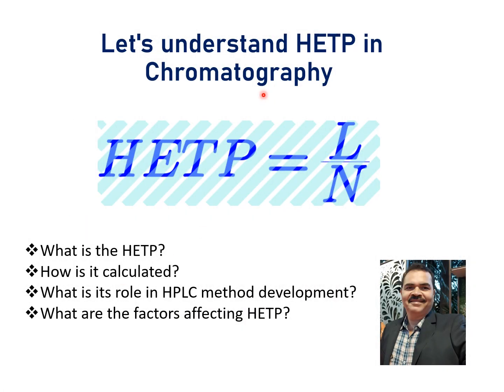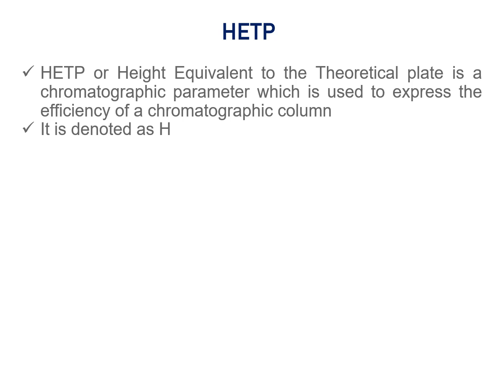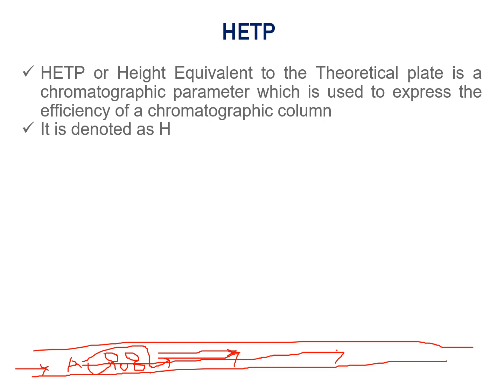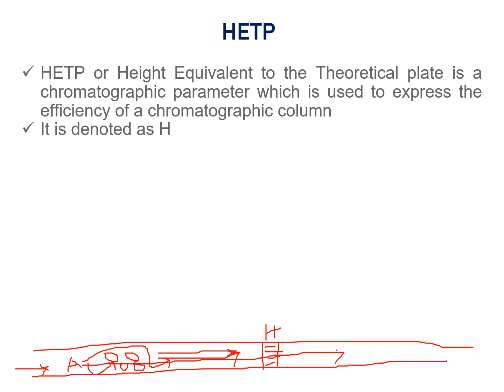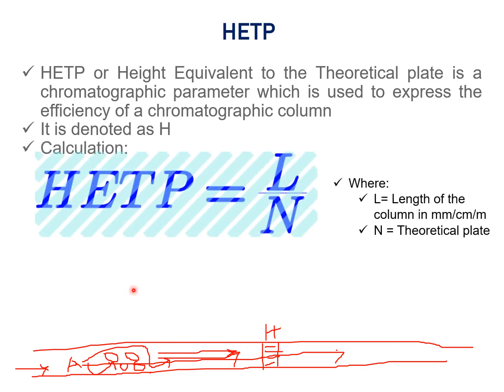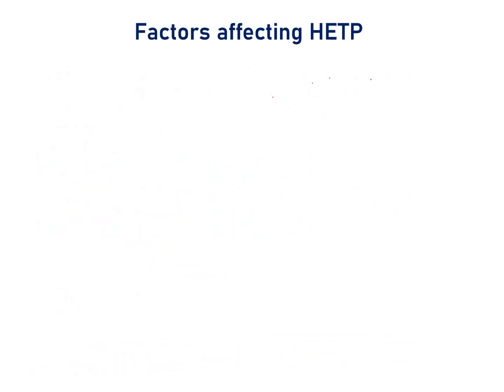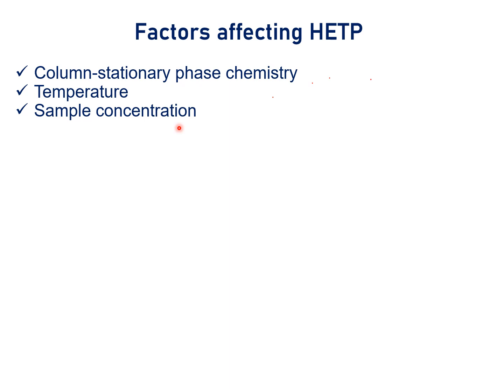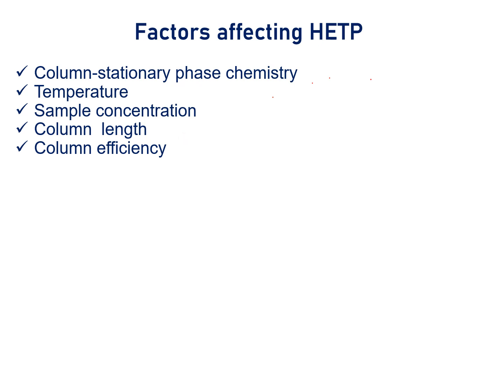Let's understand HETP in Chromatography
Understanding HETP in Chromatography: Key to Optimizing Separation Efficiency
In this video, we explore the concept of HETP (Height Equivalent to a Theoretical Plate) in chromatography and its crucial role in optimizing separation processes. Whether you’re new to chromatography or an experienced professional, understanding HETP is essential for improving column performance and resolution.

You’ll learn about:
🔹 What HETP is and why it matters in chromatography
🔹 How HETP relates to column efficiency and resolution
🔹 Factors affecting HETP and ways to reduce it
🔹 Calculating HETP for better separation
🔹 Practical tips to optimize chromatography conditions

Whether you're working with HPLC, GC, or other chromatography techniques, this video will help you understand how to improve your separation efficiency and get the best results.

Note:👉 To deepen your understanding of HETP be sure to check out this article